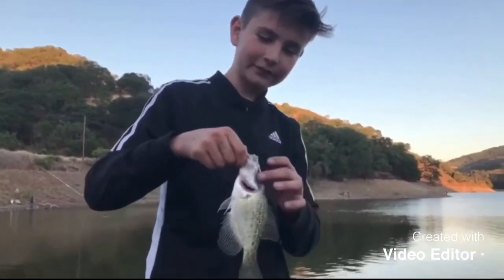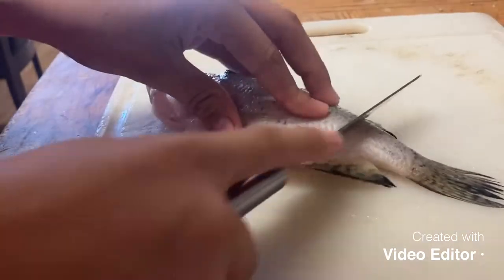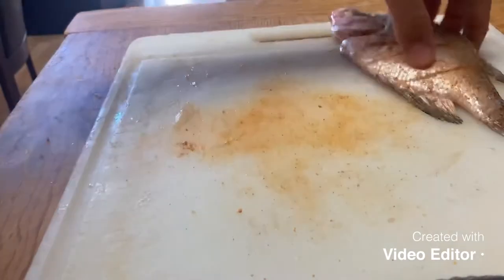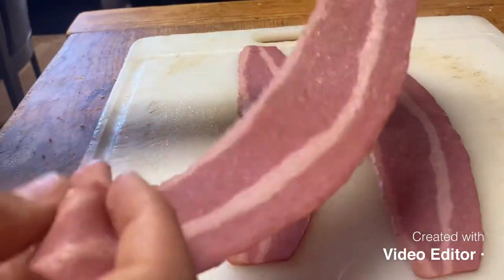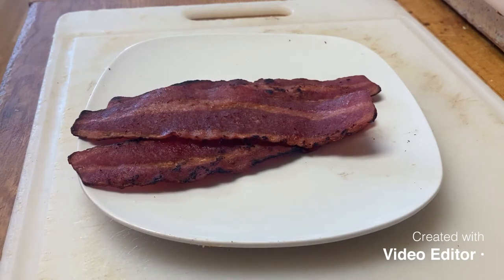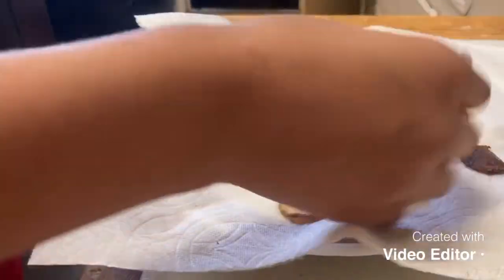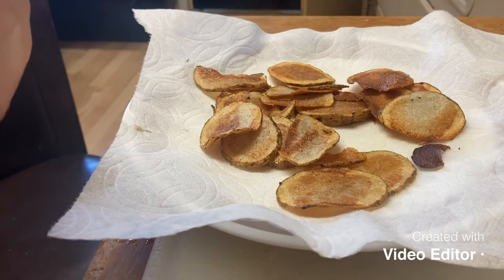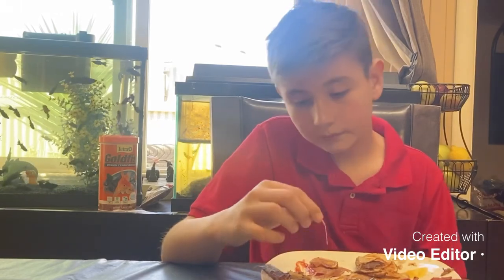Fishing a new lake (catch and cook)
Going to a new lake that I have not gone to ,and I got a white crappie with a jig and two days later I cook it.